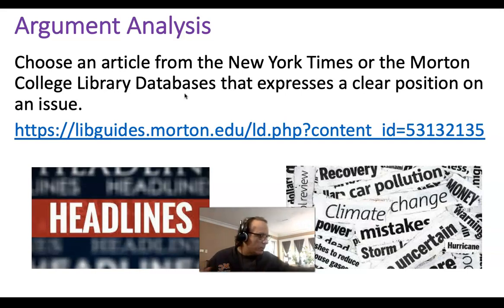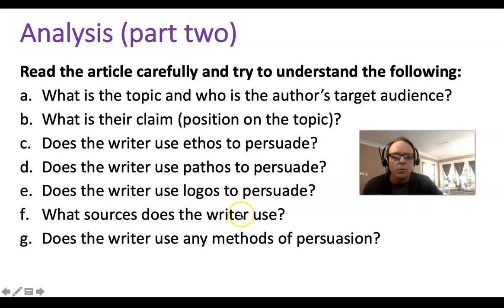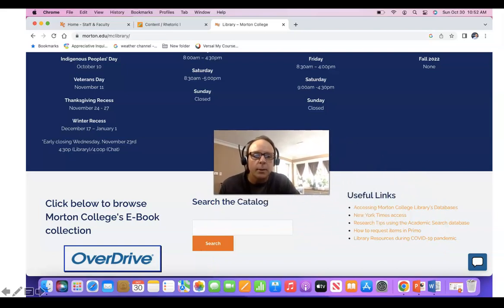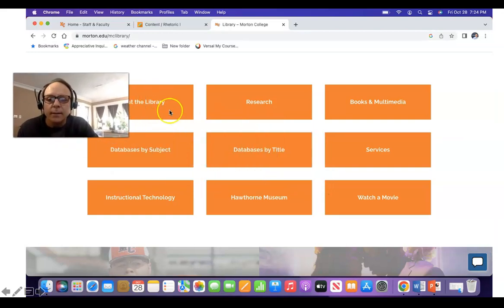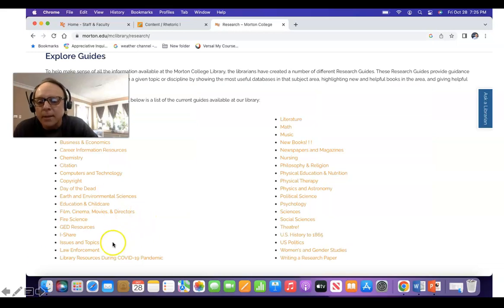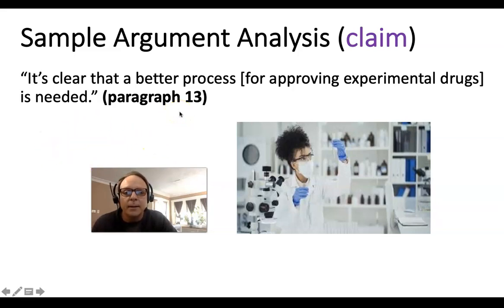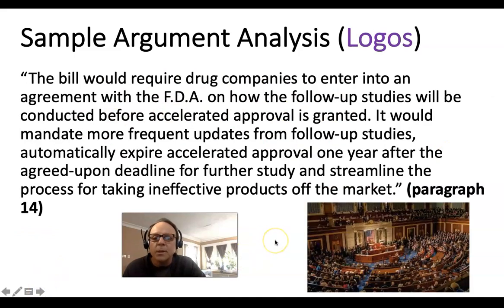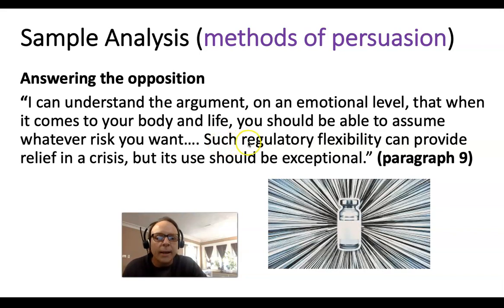English 101 Week 11 Rhet Writ Lecture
This video explains the Argument Analysis for Essay #5 and the Thesis Storm for Essay #5.